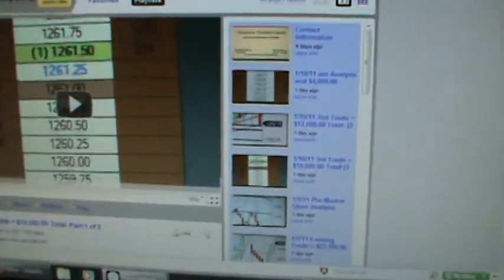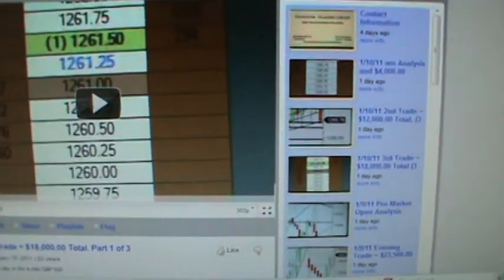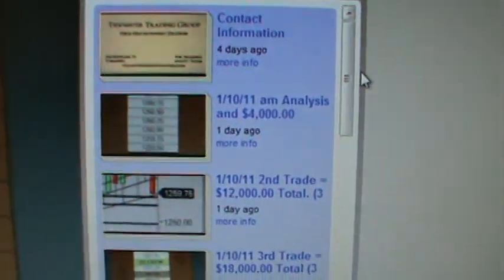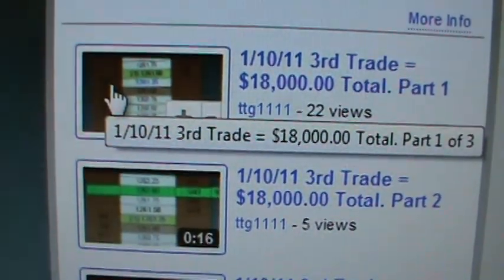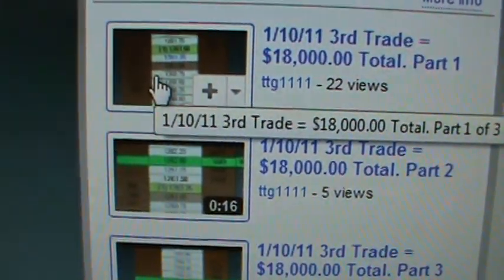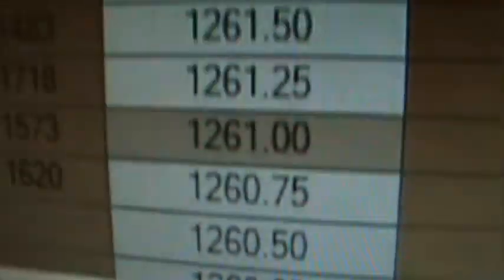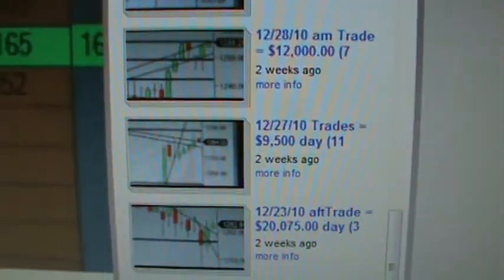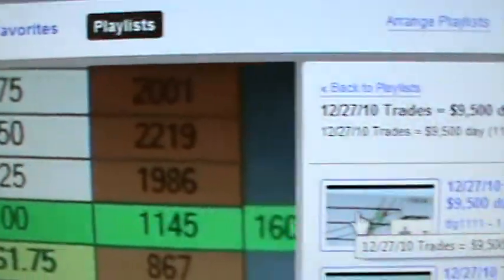Start Here: How To View Trades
Watch this video first as it describes the best way to view my trades.